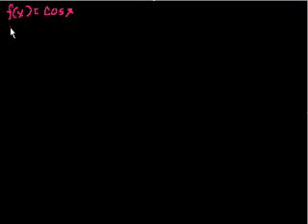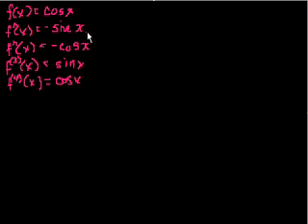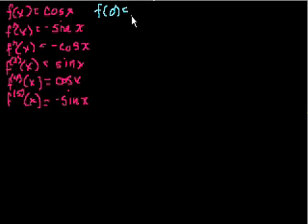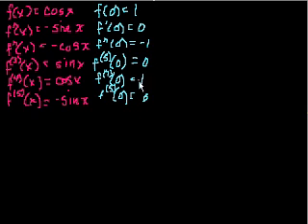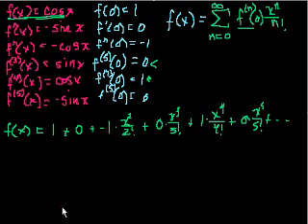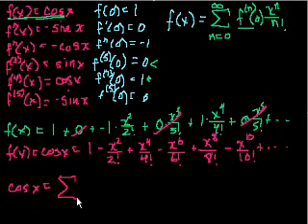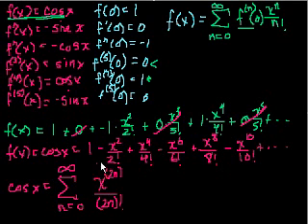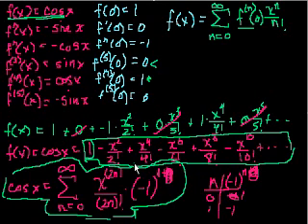Polynomial approximation of functions (part 4)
Approximating cos x with a Maclaurin series.